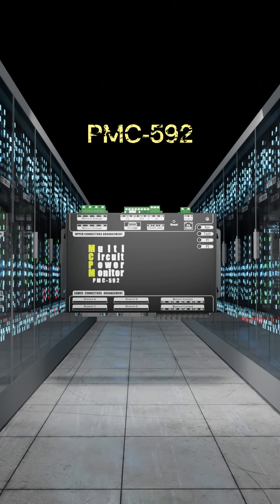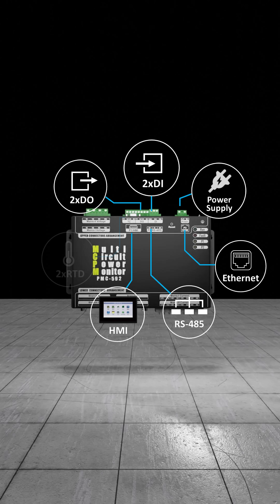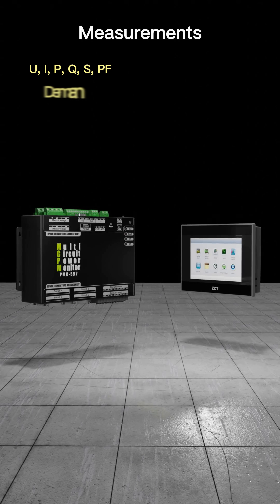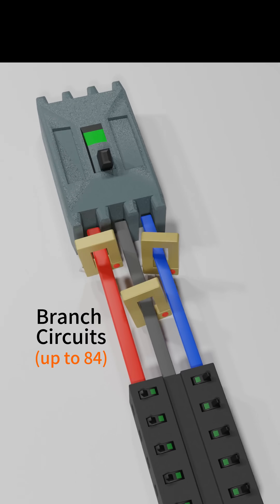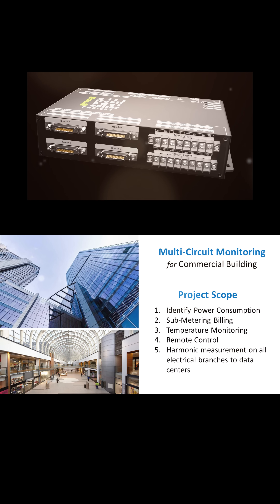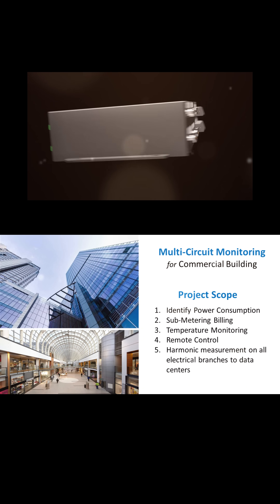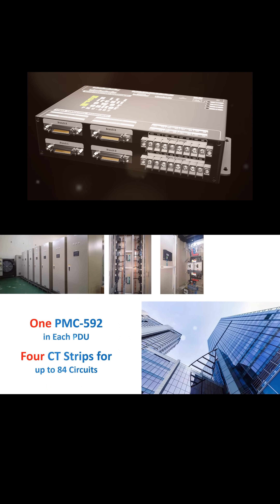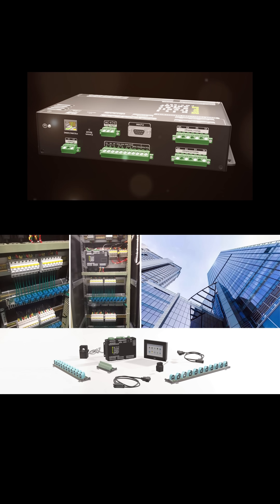CET - Mains and Branch Circuits Power Monitoring with PMC-592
The PMC-592 is a cost-effective solution for high-density Multi-Circuit Power Monitoring. It features quality construction with multifunction and high-accuracy measurements, two Mains Inputs (each with 3 Voltage and 4 Current Inputs), up to 84 Branch Circuit Inputs, an optional 7” Touch-Screen HMI, Dip/Swell detection, harmonics up to 31st order and waveform capture capability.

The PMC-592 comes standard with two Digital Inputs or optionally four Digital Inputs for status monitoring, two Relay Outputs for control or alarming as well as two RTD Inputs for temperature measurements. The standard SOE Log records all Setup changes, Setpoint alarms and DI/DO operations in 1ms resolution. With Ethernet and dual RS-485 as standard feature supporting Modbus RTU/TCP as well as SNMP, the PMC-592 becomes a vital component of an intelligent, multifunction monitoring solution for Data Center and Utility applications.